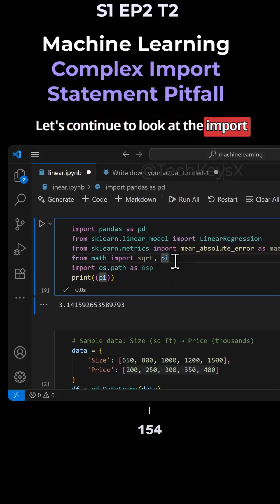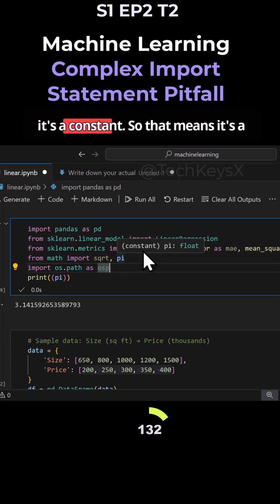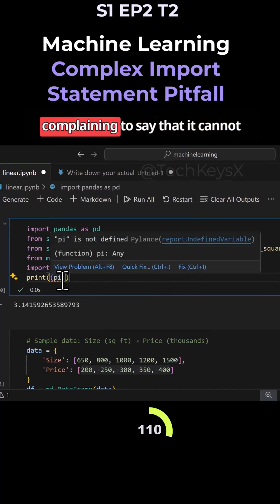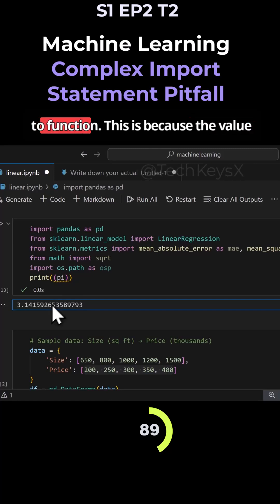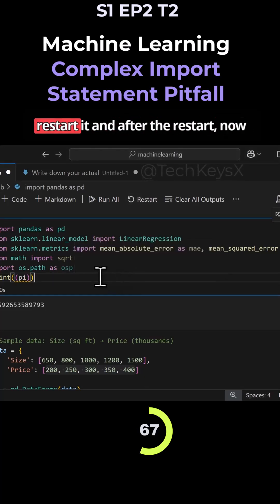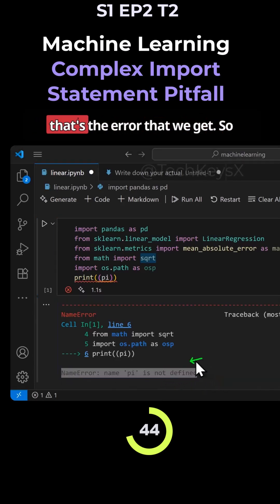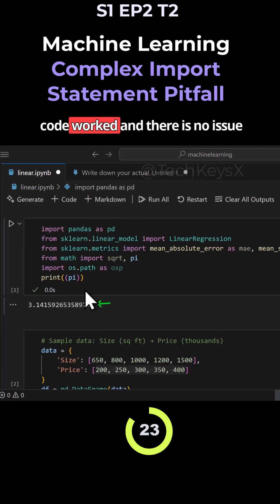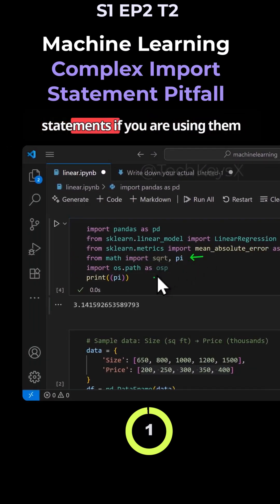S1 EP2 T2 Machine Learning Complex Import Statement Pitfall